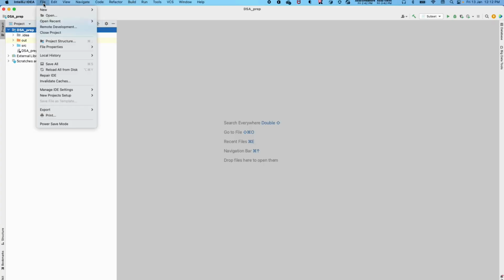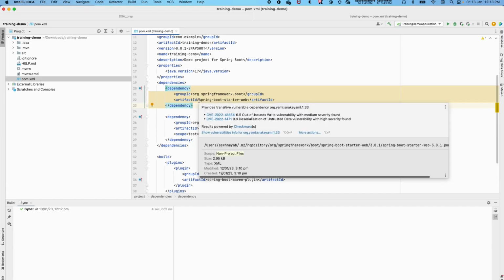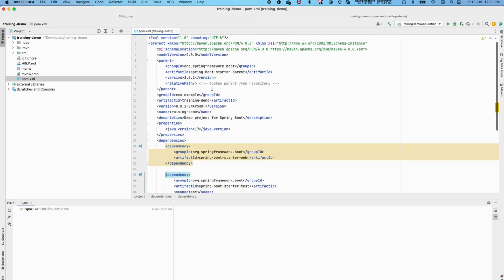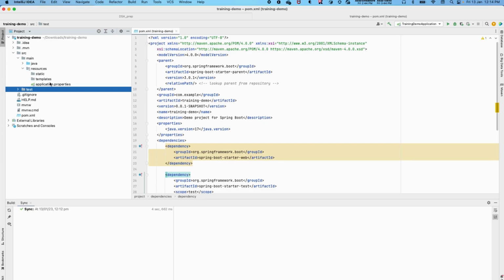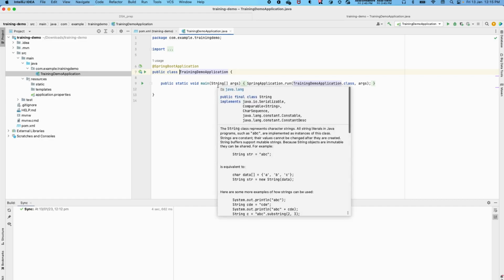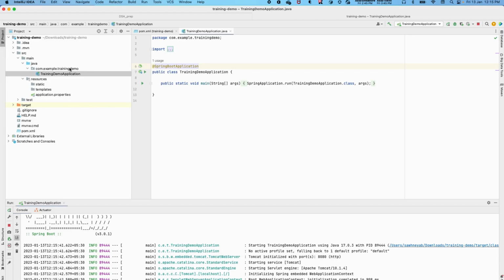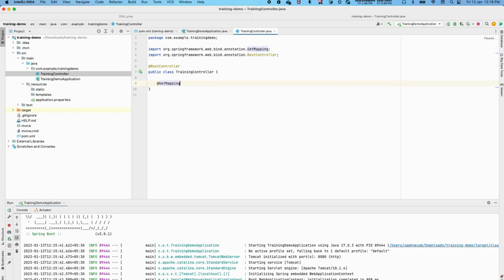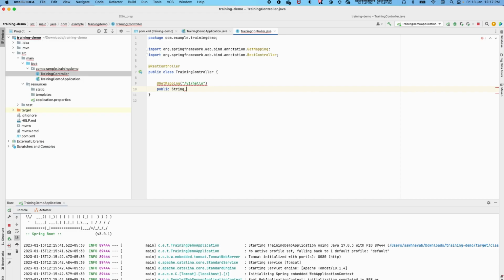Writing HelloWorld Program in Springboot - Part 2